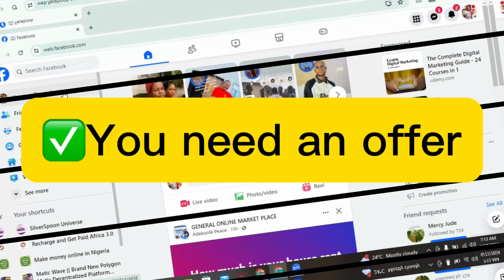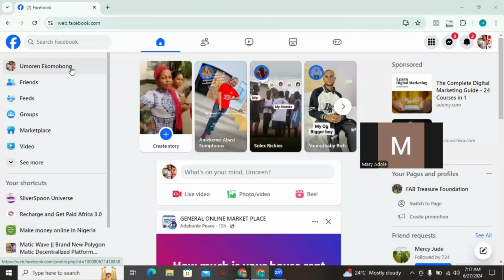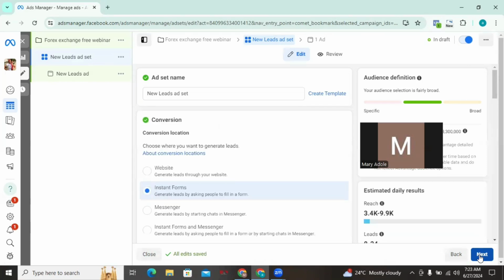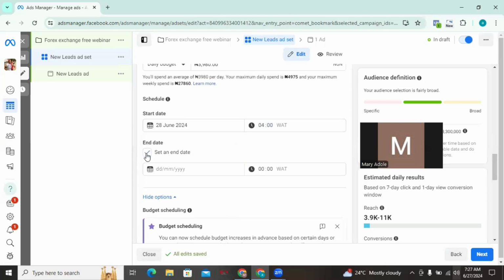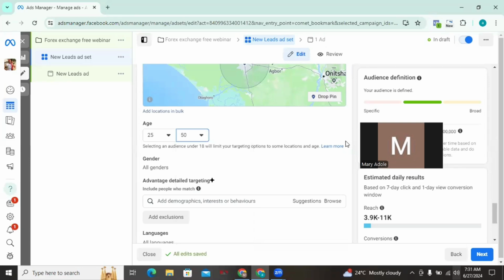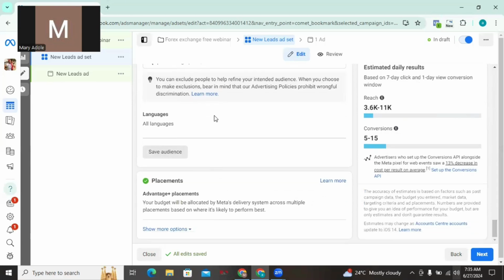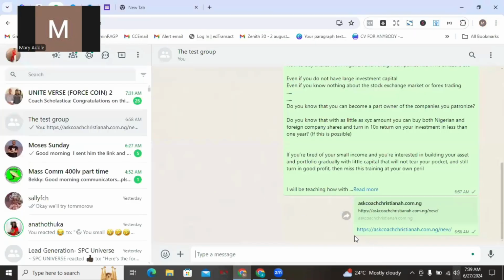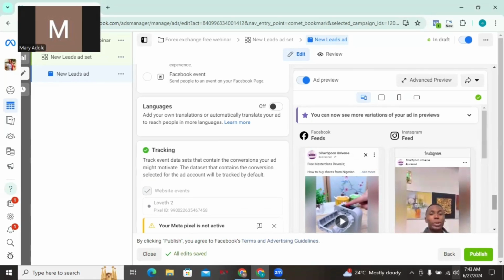Facebook Ads Tutorial || Live Facebook Ads Demo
In this tutorial, watch over my shoulder as I set up live Facebook ads from start to finish. If you have always wanted to learn how to use Facebook ads to get more brand visibility, this is your chance.